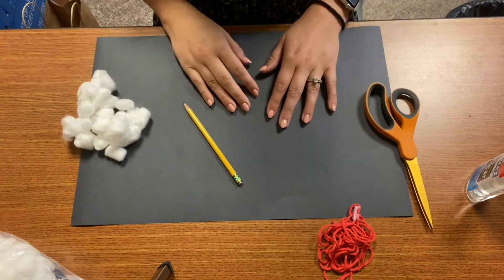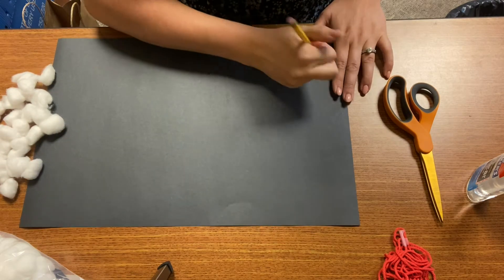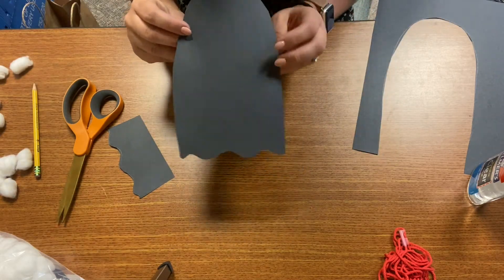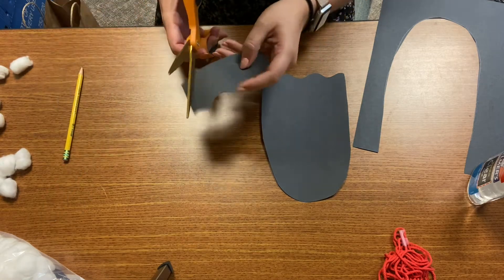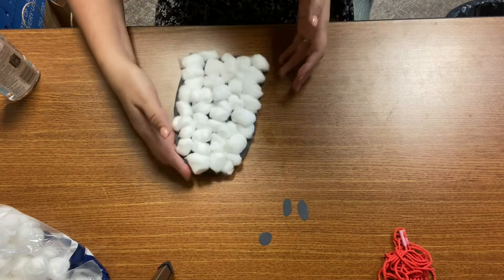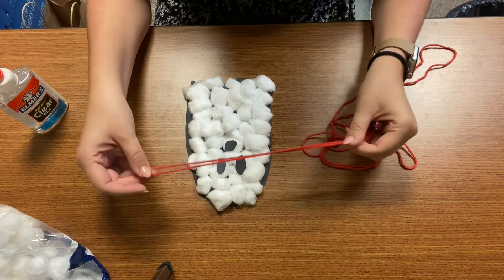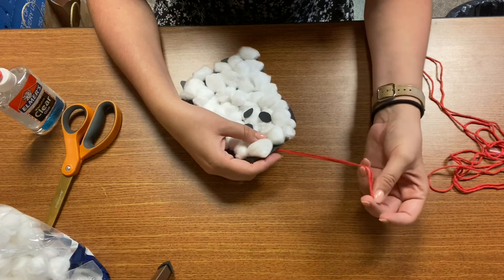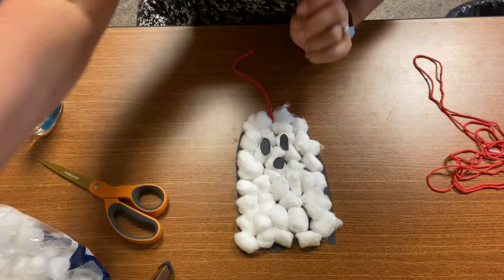Crafts to Go: Spooky Ghosts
It's almost Halloween!! Join Miss. Jennie in making some SPOOKY ghosts for this week's Craft to Go!